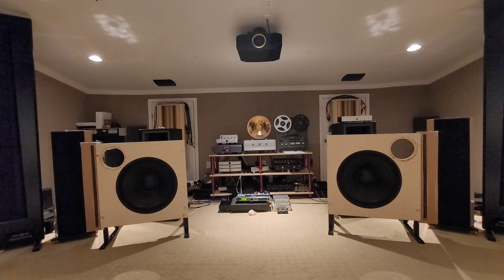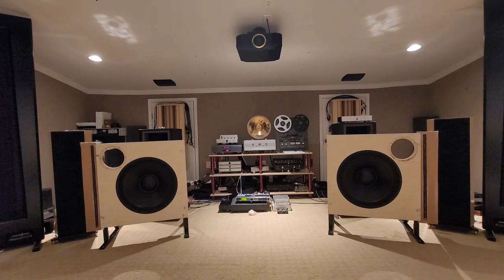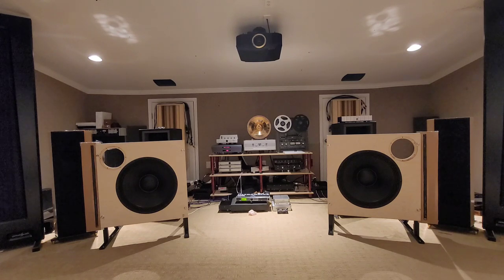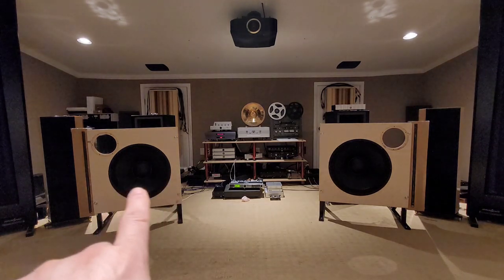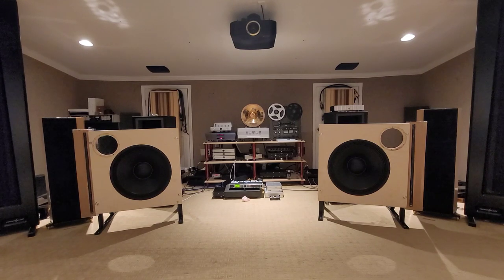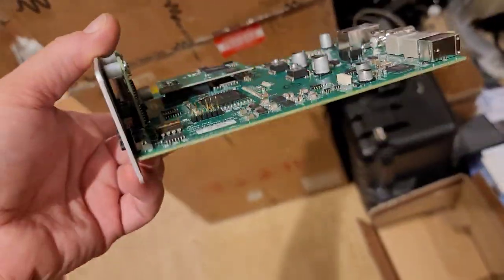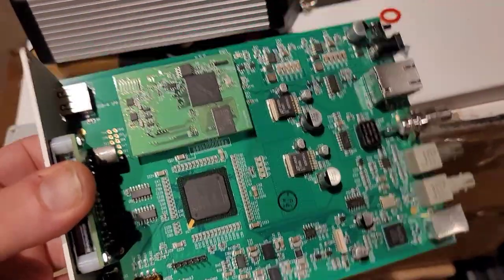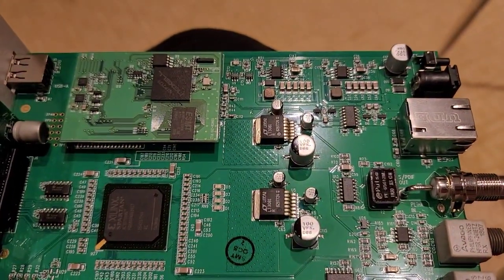Playback Designs Stream -IF Music Streamer. Can I mod it ?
Before Mod After Mod
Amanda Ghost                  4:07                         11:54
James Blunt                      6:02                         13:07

OK, so here we take the $3500 PBD Stream IF Streamer  for a quick N easy mod. Just to see if its effective . Sounds like it is .. Any ive sold already may receive this mod for free just send back to me for the free upgrade.  What makes this piece co unique is the ST Glass fiber optic transmission line between this and the DAC. Its impervious to any RF or EMI noise as its a beam of light ... Cool !
This piece does not rally make sense unless you have a playback designs DAC (Even Merlot) otherwise you wont use the killer transmission protocol ..
Listening back on headphones now, its much easier for me to hear the improvement that was made. Clearly made the music more defined and less smeared. This mod comes included with every streamer that is purchased through me. Furthermore I sell $55 kits that include these materials , you just peel and stick them for similar results to you own gear inside . Instructions for how to use included.